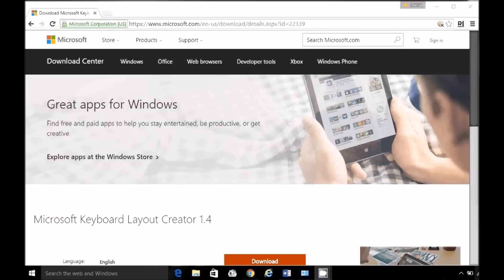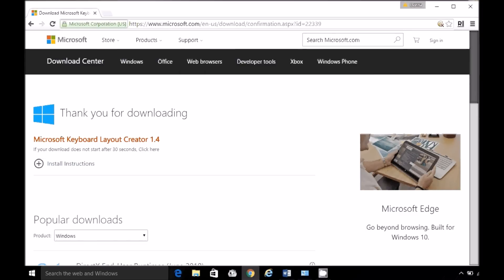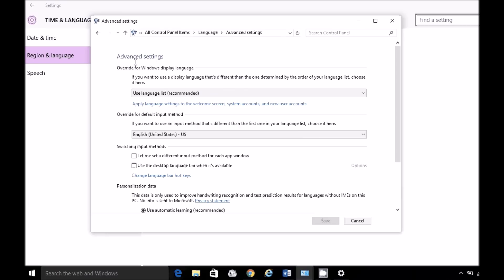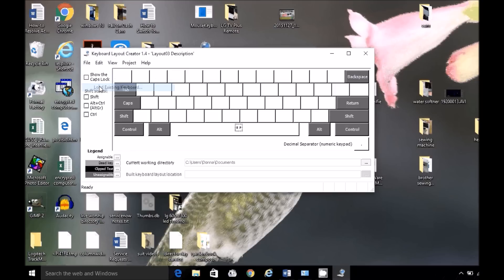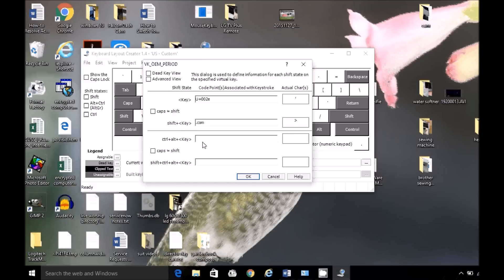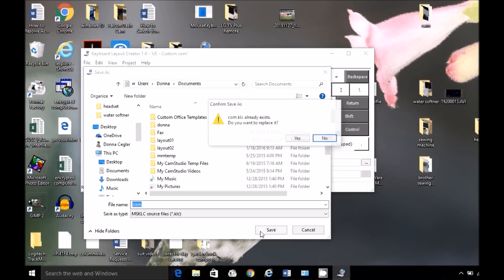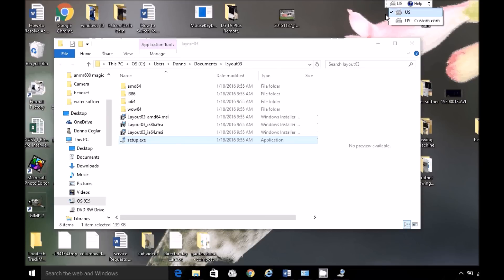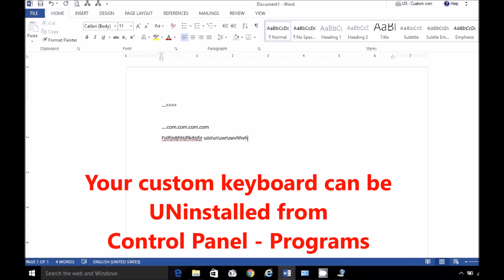Custom Keyboard Layout for Windows 10 and 11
It's easy! No third party software needed.

Link to download the needed Microsoft Keyboard Layout Creator  -

how to create keyboard short cut
how to create keyboard map
how to remap key on keyboard
how to create hotkey
how to create keyboard macro

windows 11 custom keyboard